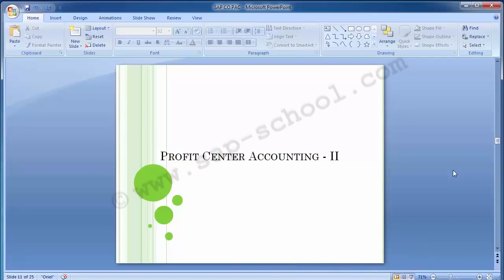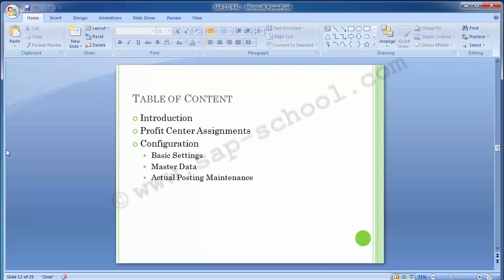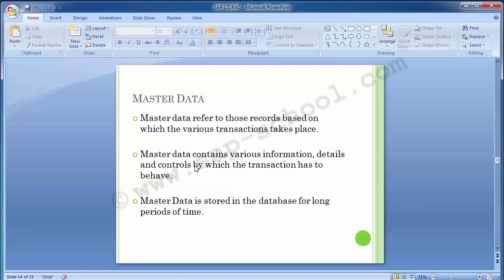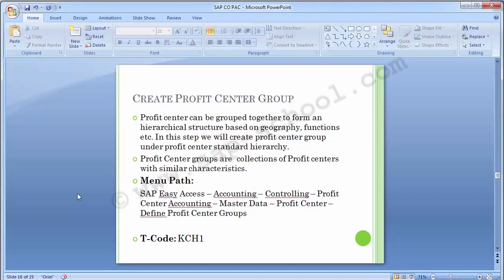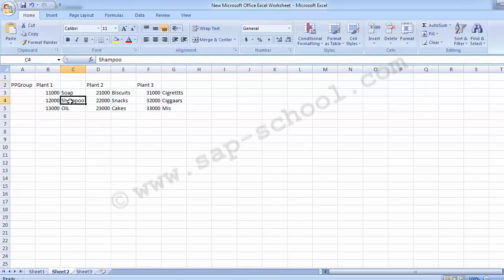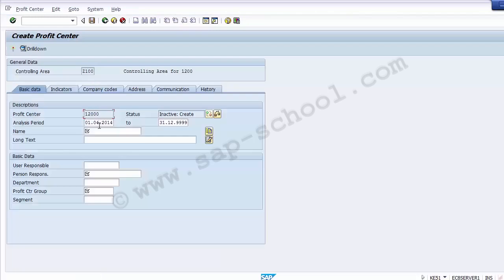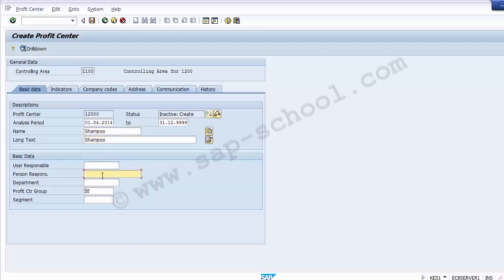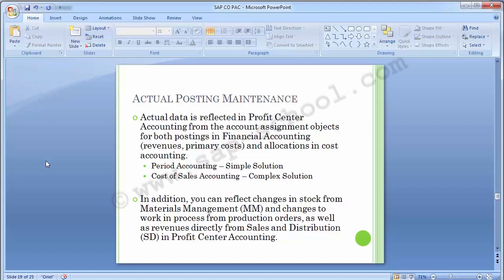SAP CO Series || 06. Profit Center Accounting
This video is part of SAP CO series. We recommend you to go through playlist for better sequential understanding of the subject.

SAP Controlling (SAP CO) is an SAP module that helps to monitor, track, and improve business processes. The component allows controlling production costs, keeping a record of services provided by the organization, and fixing actual data. SAP Controlling also opens up space for: cost and revenue accounting.

SAP BW
sap basis
sap learning
sap java
sap admin
sap administration
sap free
sap free course
sap learning
sap material
sap coding
sap erp
sap OSDB
osdb migration